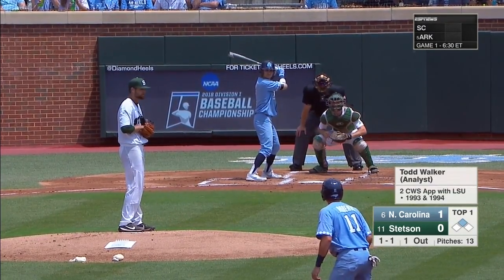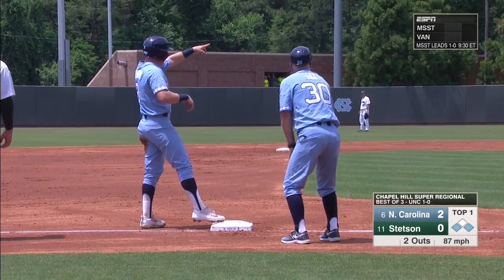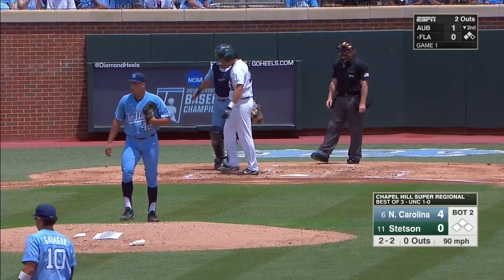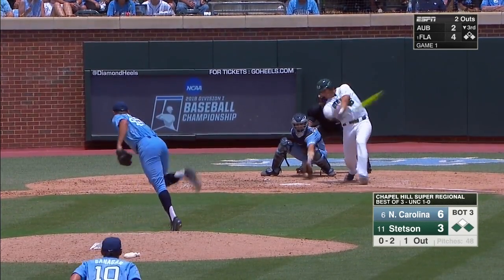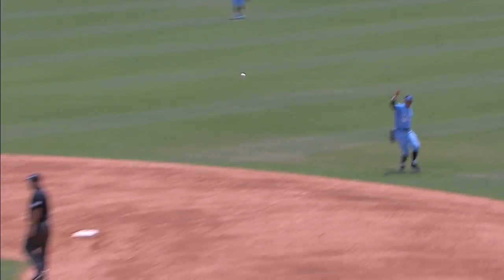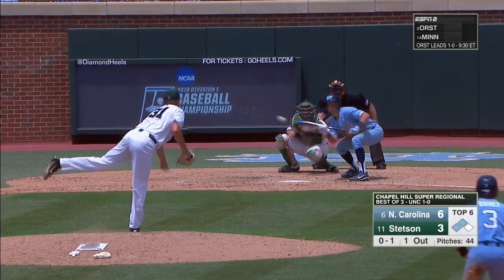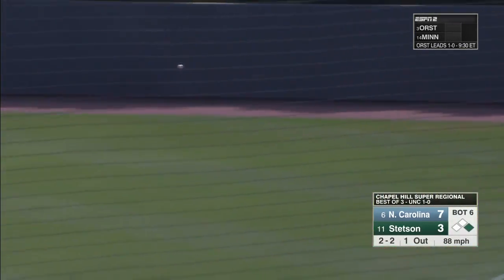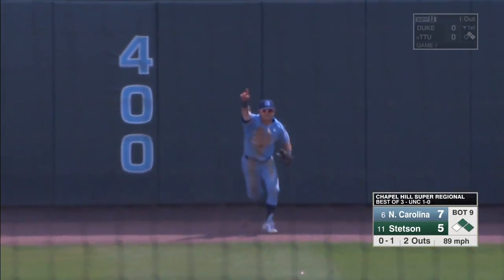UNC Baseball: Tar Heels Top Hatters, Punch Ticket to Omaha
Four runs in the first inning set the tone for Carolina as the Heels took down Stetson and earned a trip to the program's 11th College World Series.